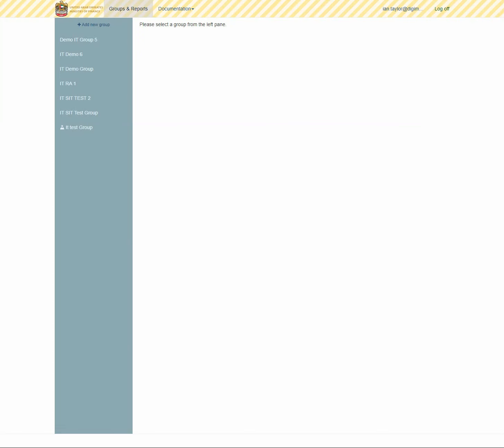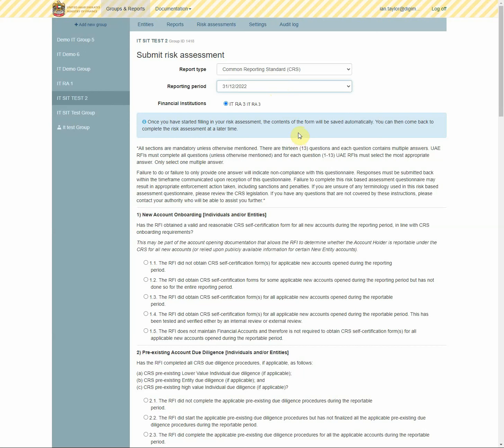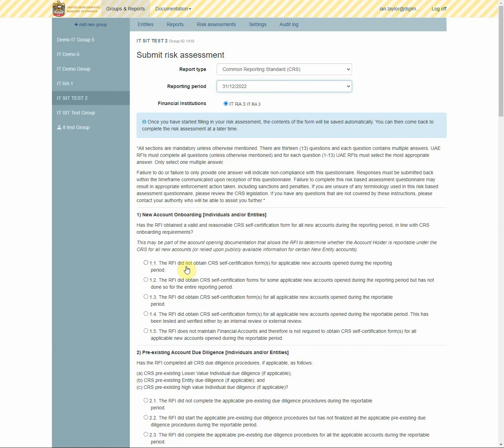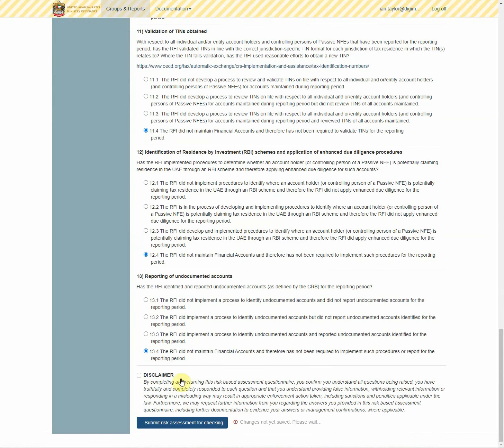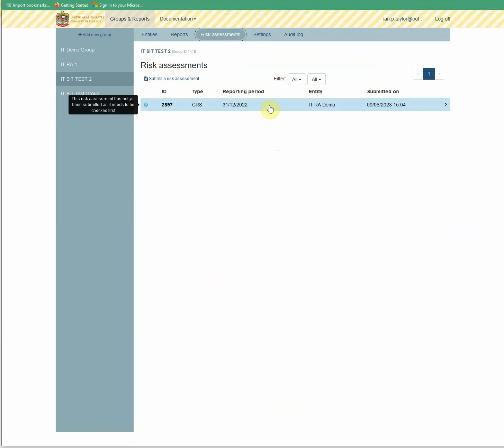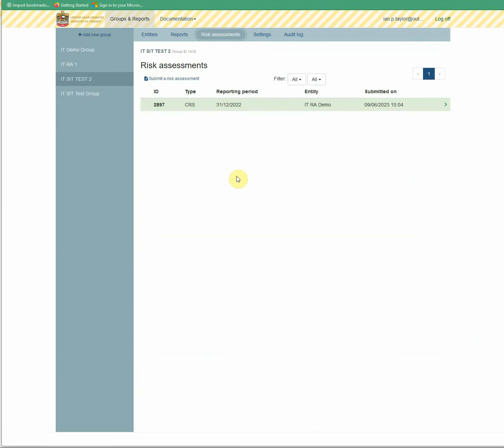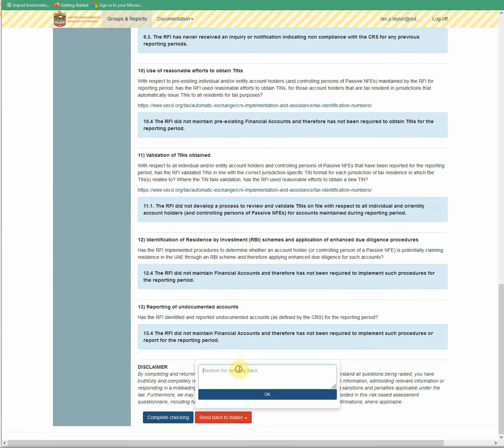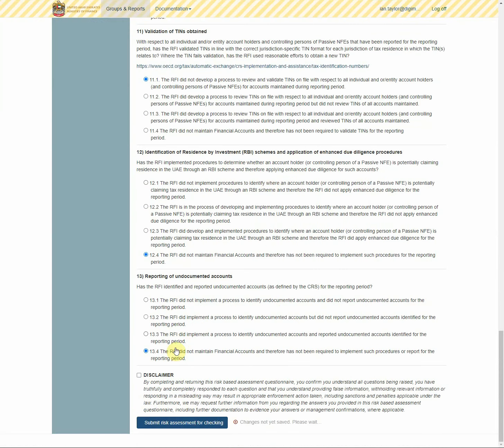CRS FATCA System Risk Self-Assessment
open from: 7AM-2PM